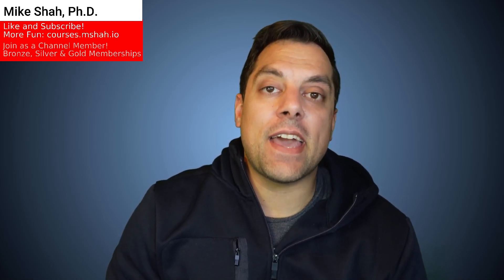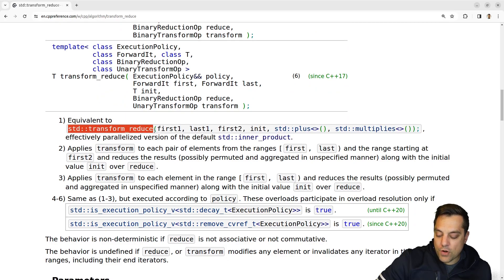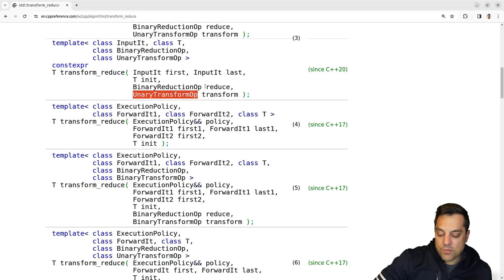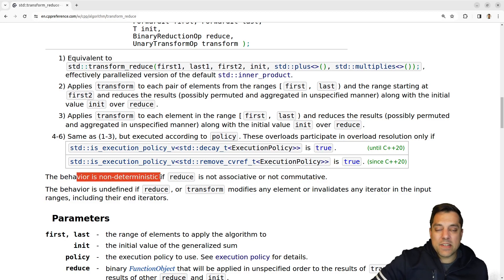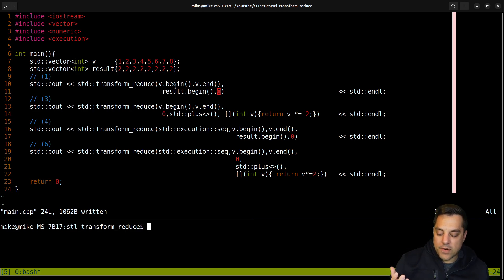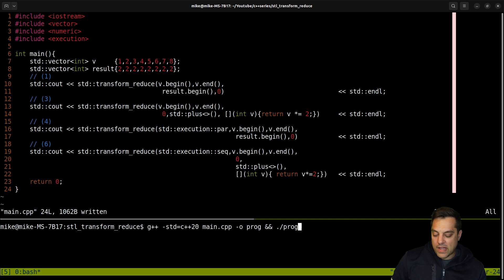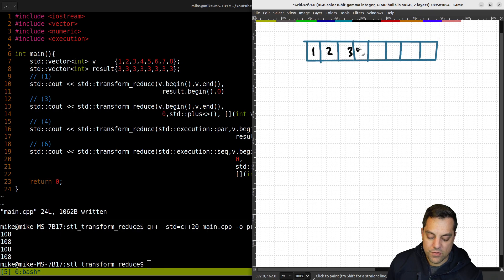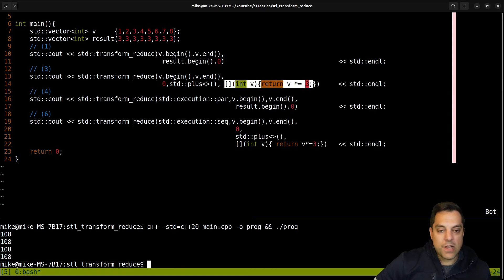C++ STL numeric - transform_reduce | Modern Cpp Series Ep. 185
►Lesson Description: In this lesson we take a look at std::transform_reduce -- which combines what we have learned in transform and reduce operations. Again the advantage of this algorithm has to do with being able to potentially being able to transform and reduce the data in one step, as well as potentially do that step in parallel (as opposed to doing all transforms first, and then a second reduction step). This is a powerful algorithm that I have frequently observed in high performance computing and image processing. Two 'gotcha's' remain 1. make s sure the initial type matches your result (as this is determined at compile-time by the template parameter type) 2. Make sure the default value for the constructed type is what you want it, if you choose the overload that omits 'init'. Note that you may have also heard of this algorithm as 'map-reduce'.